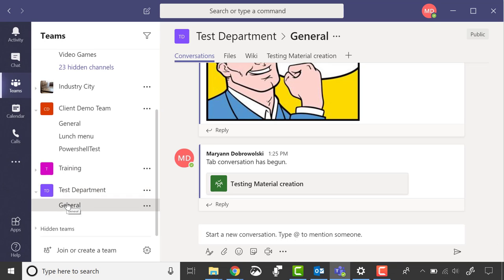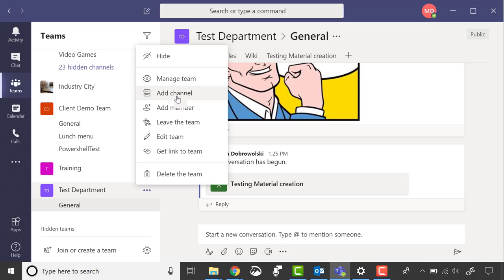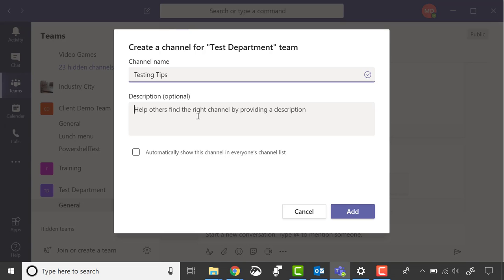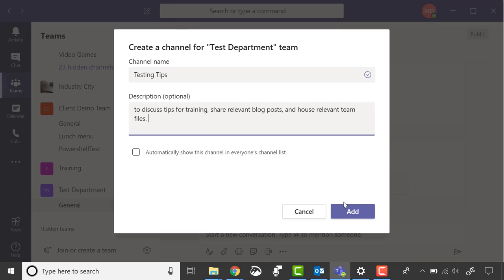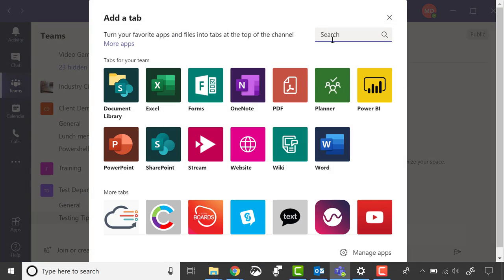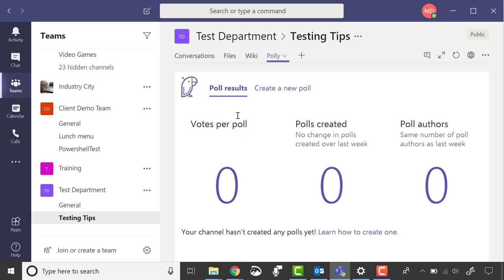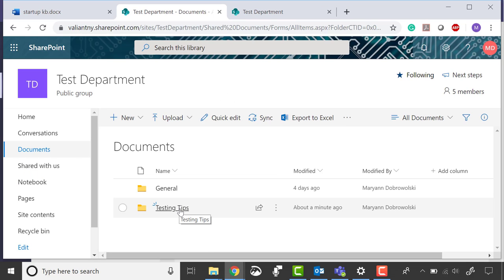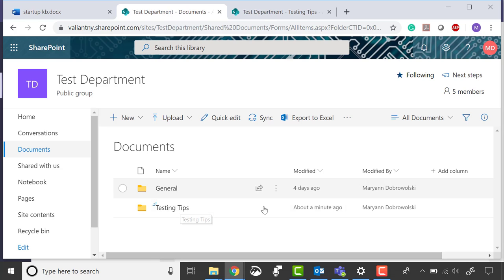Introduction to Microsoft Teams - Creating Channels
In the sixth video of our Introduction to Microsoft Teams series, we demonstrate how to create channels and populate them with information in tabs for shared use.